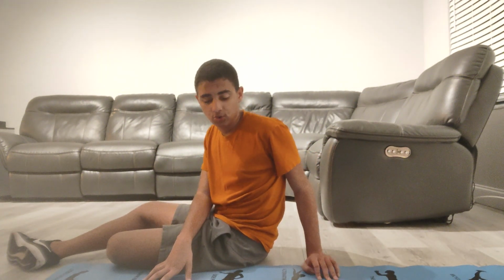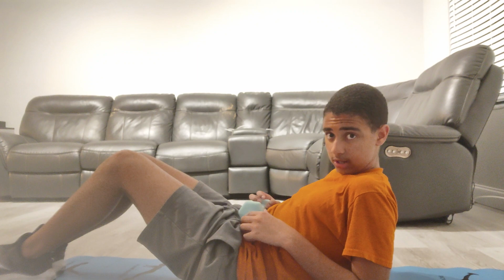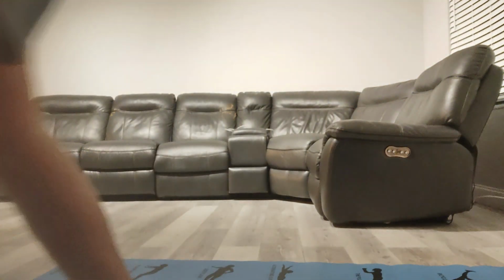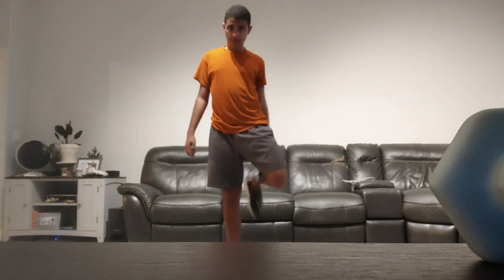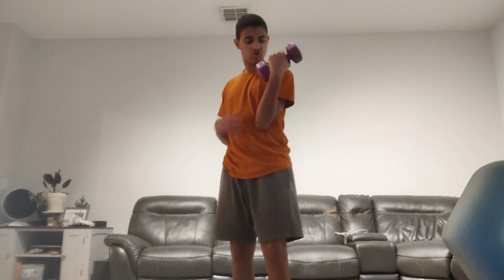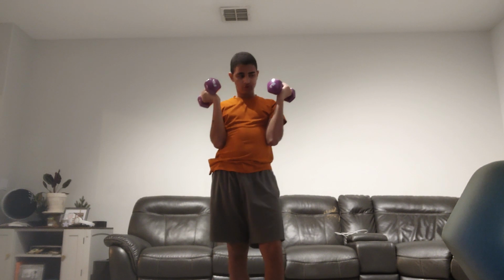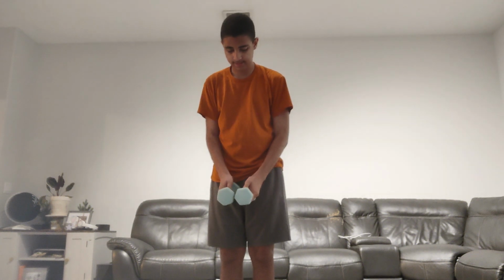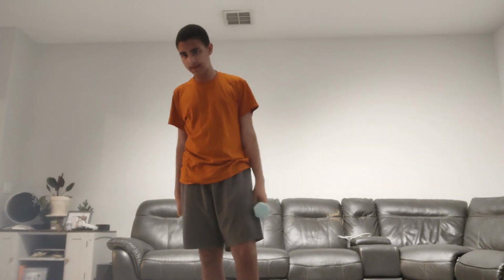Corley Fitness (episode 19) (season 2 episode 4)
BE SURE TO NOTIFY MY CHANNEL!

Today we are doing jumping jacks, Russian twist and a lot more. Make sure you do them like I did. See you tomorrow on Corley Fitness, fitness people. Keep on working out! Bye and goodnight!